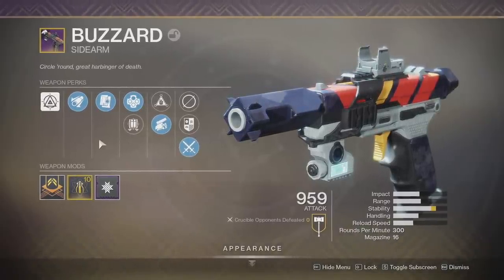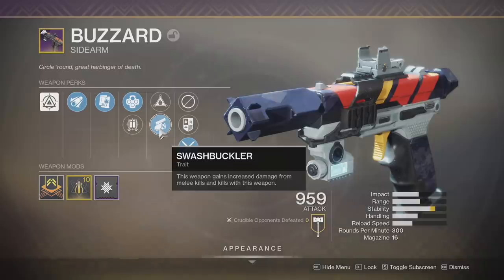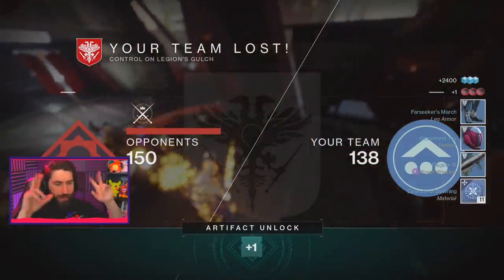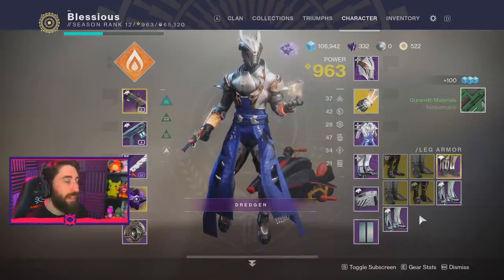GETTING WRECKED! Is There a Sidearm META? | Destiny 2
Is there a Sidearm Meta in Destiny 2?  A month plus away, I am still getting used to Destiny 2!